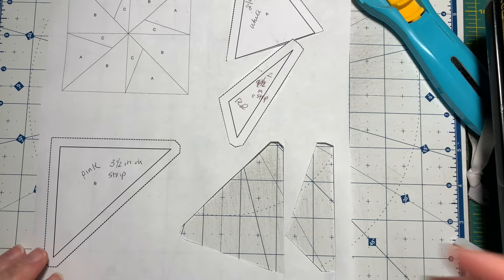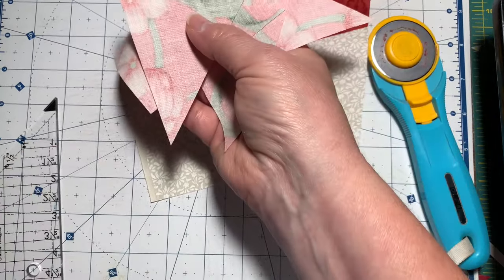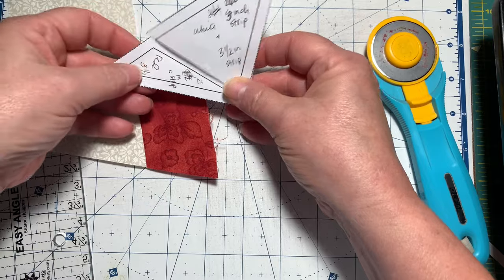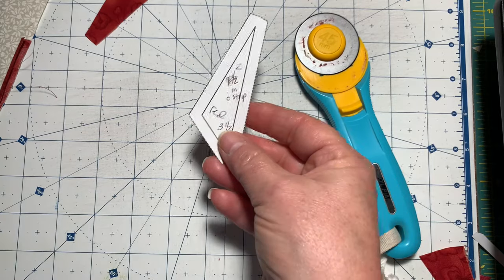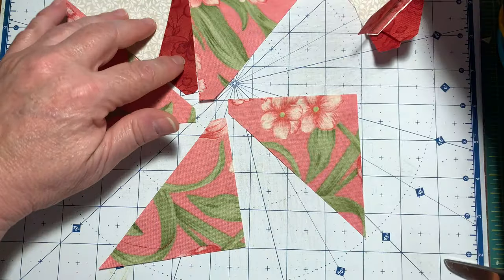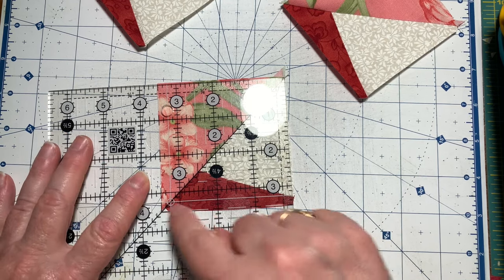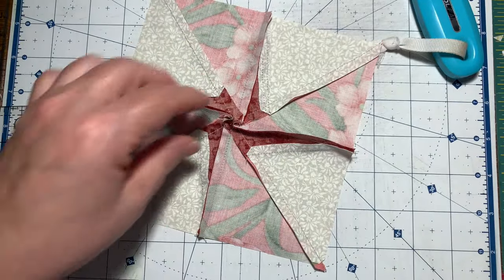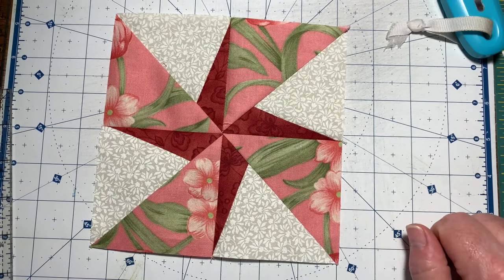Pinwheel double whirl block 5 Free quilt block pattern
Welcome to week 5 of the No Name Yet quilt along.  You will need to refer to the blog post for the templates and free pdf pattern.  I will pin that in the comment section below.  Make sure to get all the free block patterns.